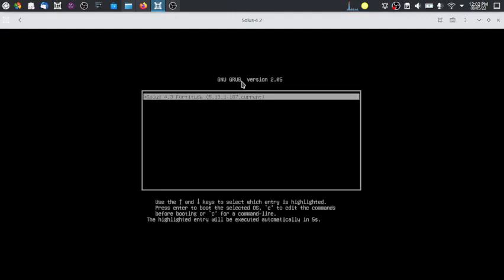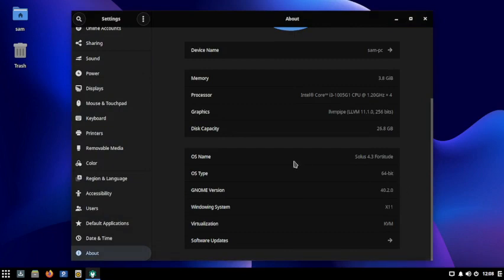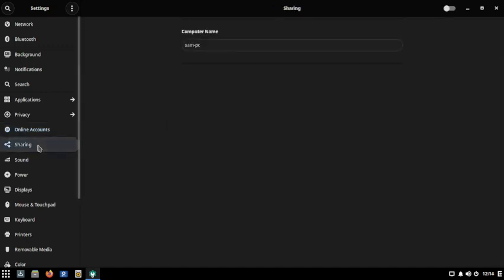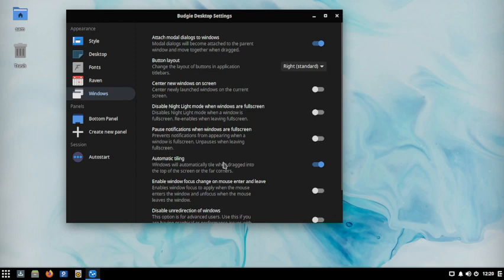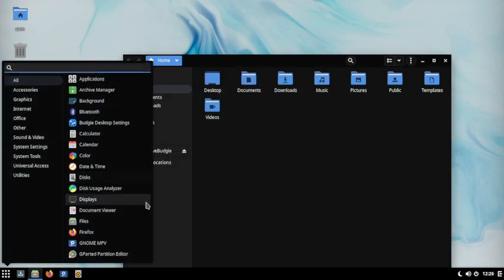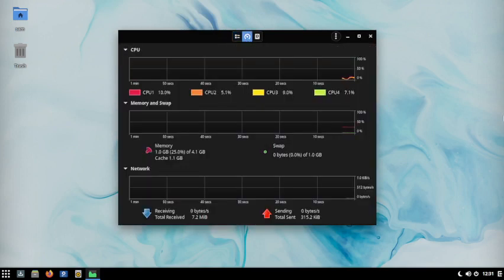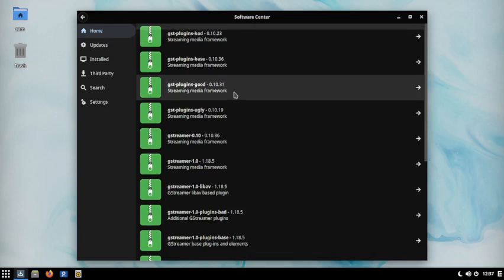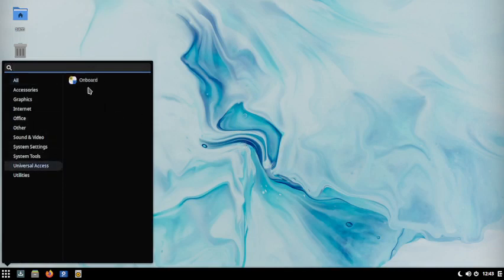Detailed review of Solus Budgie 4.3 OS.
This is detailed review of Solus Budgie 4.3 OS.